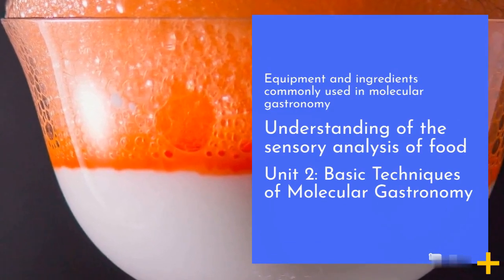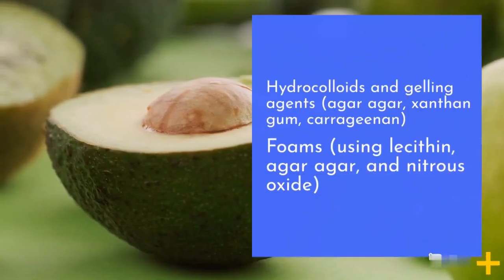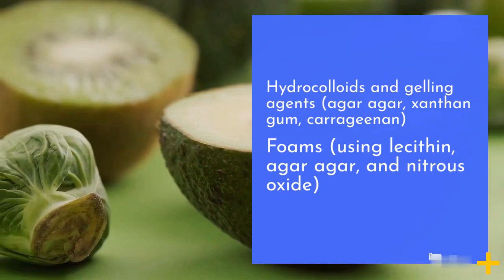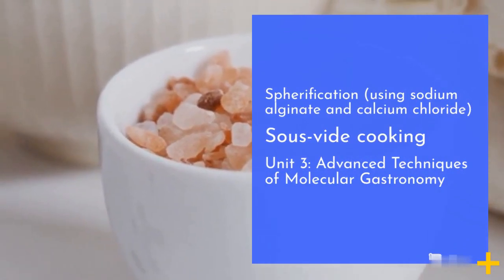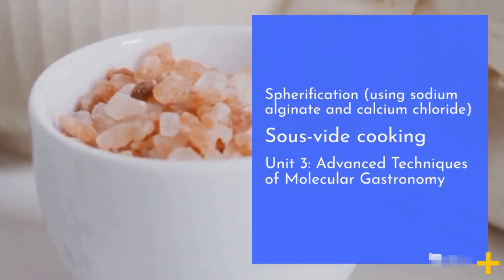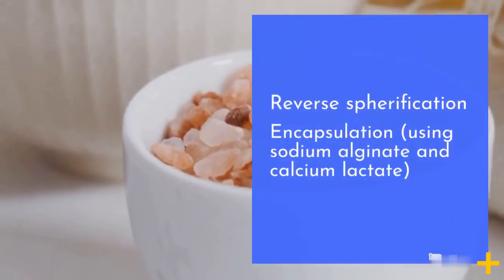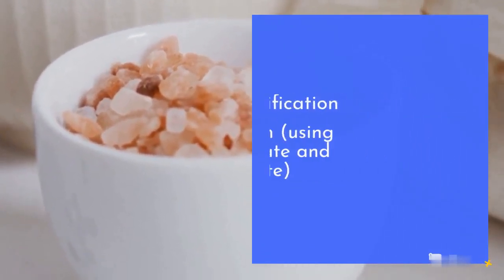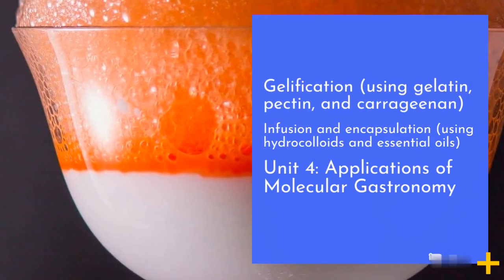Molecular Gastronomy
This video is about Introduction to Molecular Gastronomy. Wherein the basic fundamentals of Molecular Gastronomy are listed.